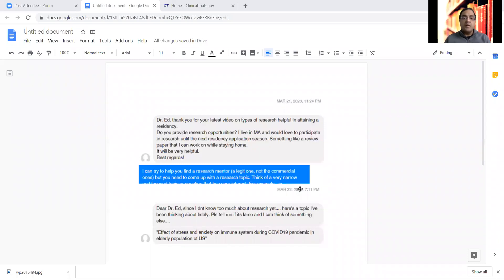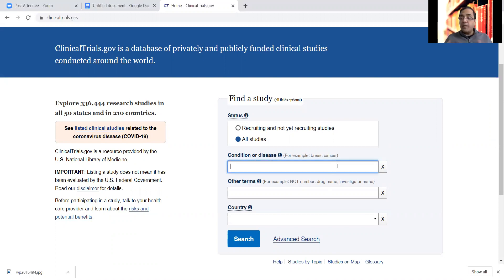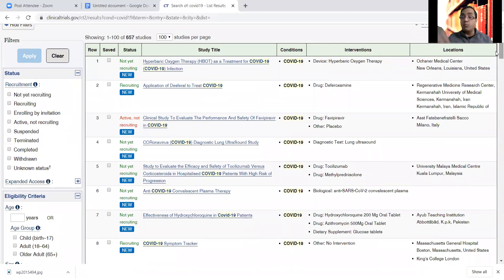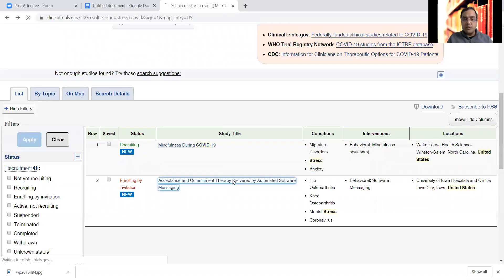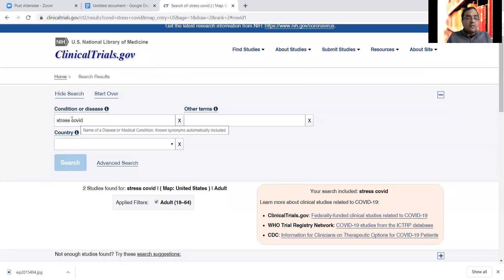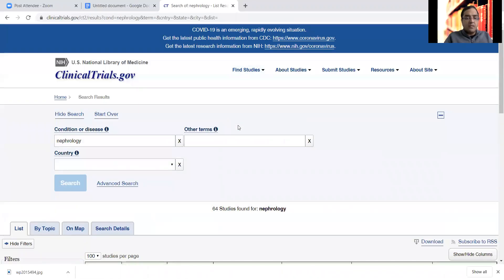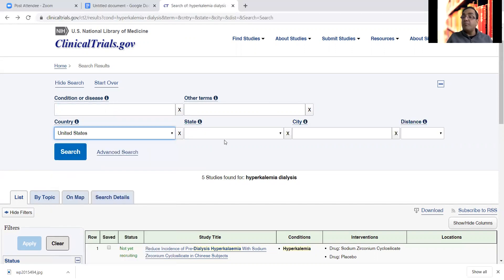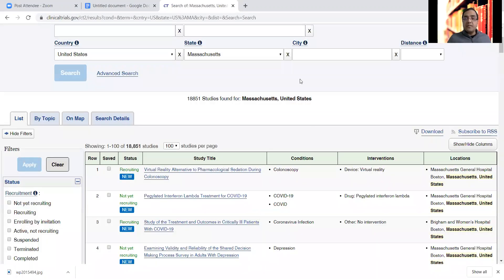How to find Research Opportunities on Clinicaltrials.gov - quickly get email info of any Researcher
Do you want to build your research experience for applying to a residency program but don't know which hospitals are currently doing research? How do you find research opportunities in your city and state? Do you want to work remotely with a researcher in a topic near and dear to your heart.

Use Clinicaltrials.gov to write to many researchers to eventually bag a research position, get a letter of support and improve your chances of matching into your desired residency. In this video are two examples - 'COVID19 and emotional stress' and 'hyperkalemia in dialysis'.

Become an Ed4Medic by joining